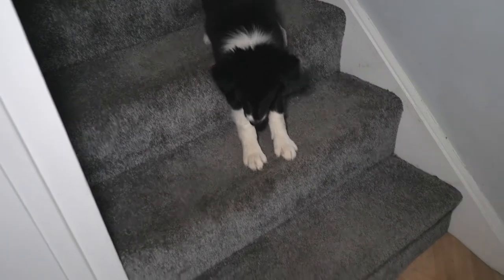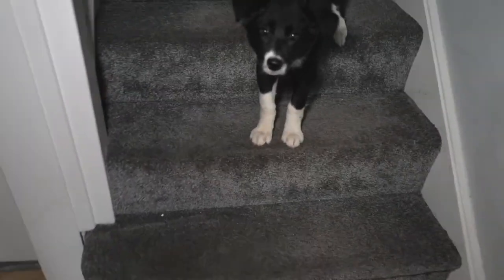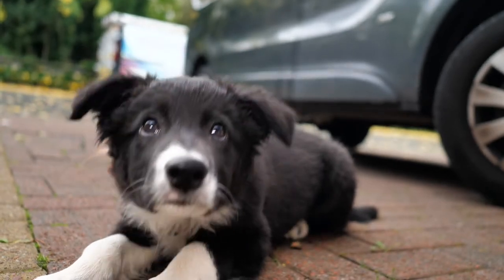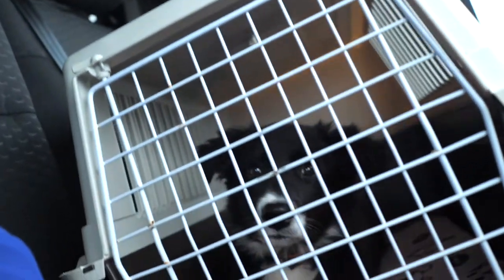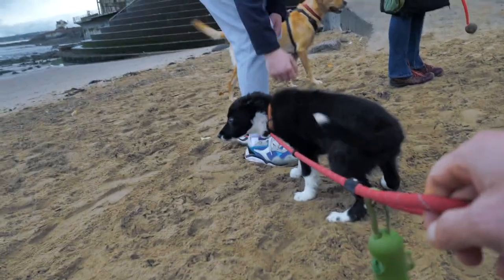Land Based Swimming Session in Portobello (featuring Leila, our 12 weeks old Border Collie Puppy!)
As the water quality wasn't the best, we did a land-based swimming session. We focused on shoulder mobility and good catch mechanics.

9Y7YOQE8JDGNH8LA